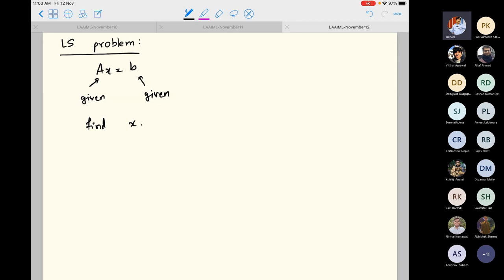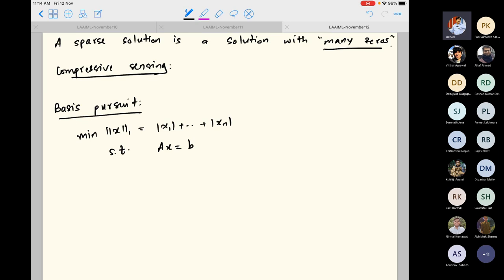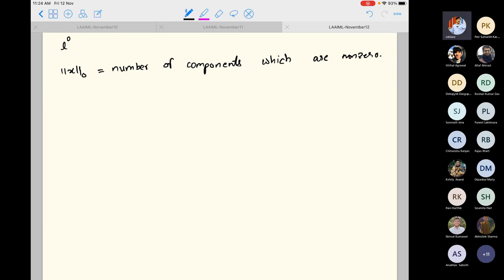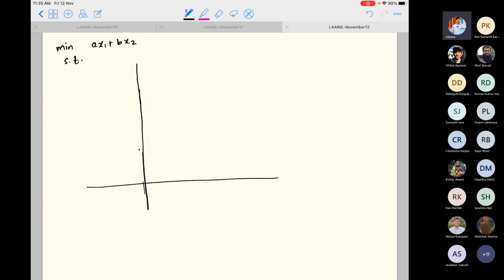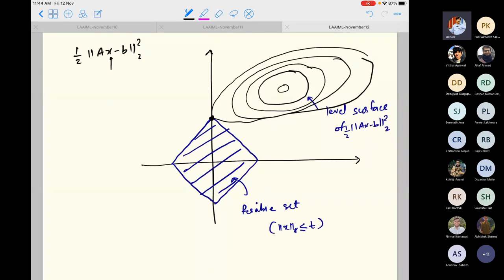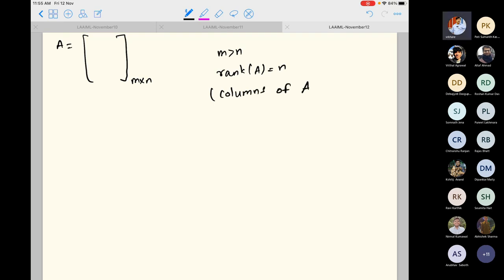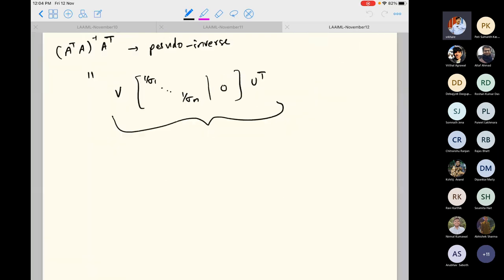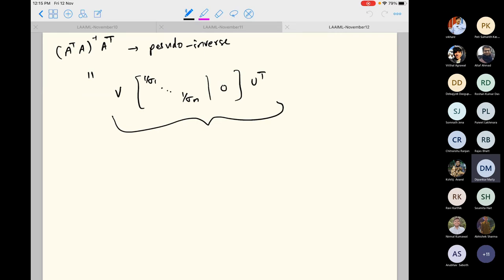32_More Applications_12-11-2021